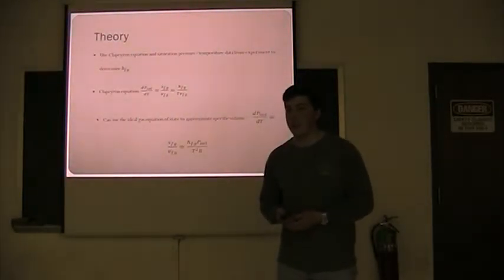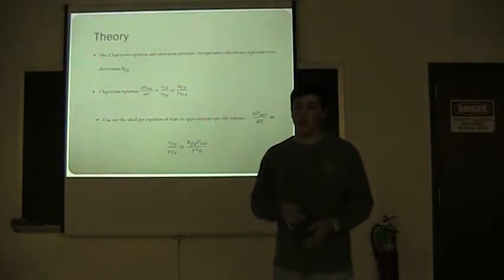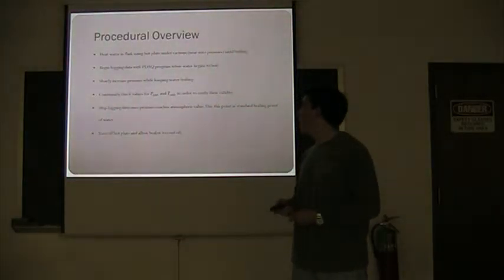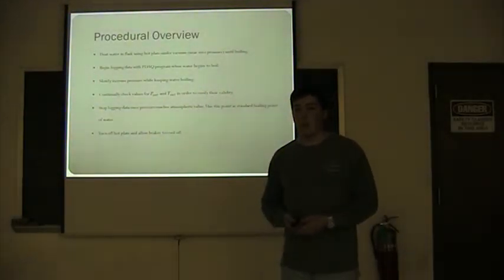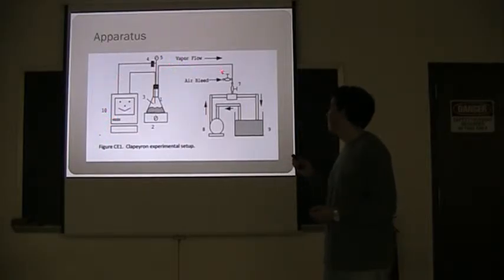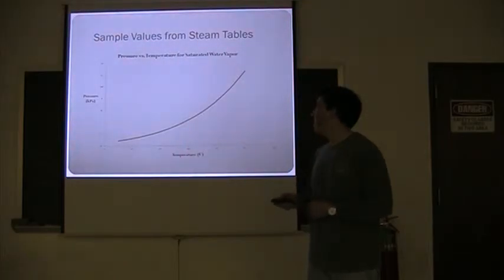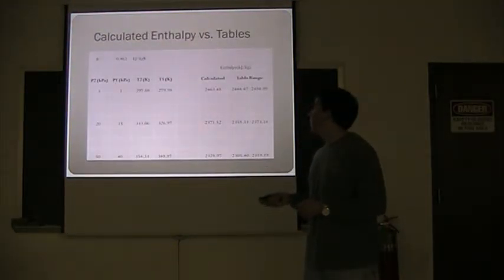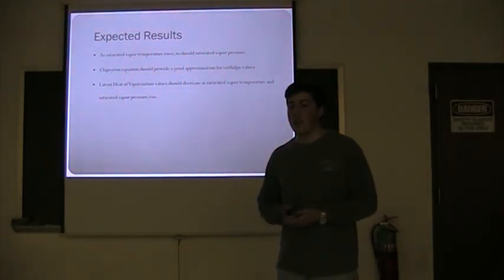Cameron Fahrig Lead Exp 2 Clapeyron